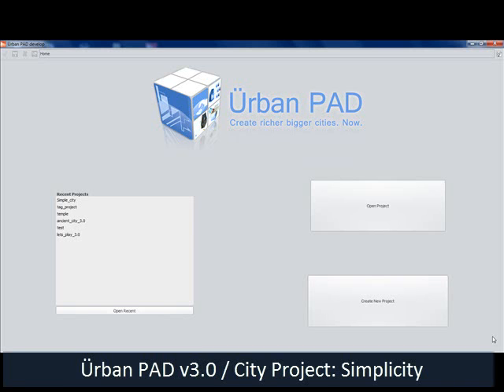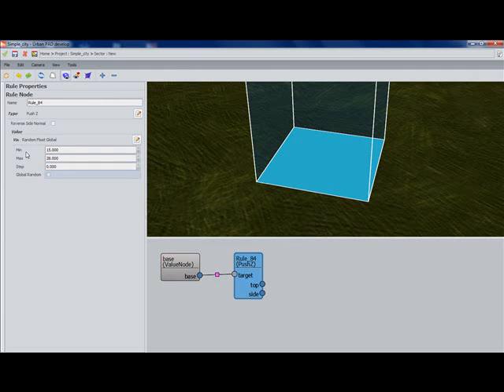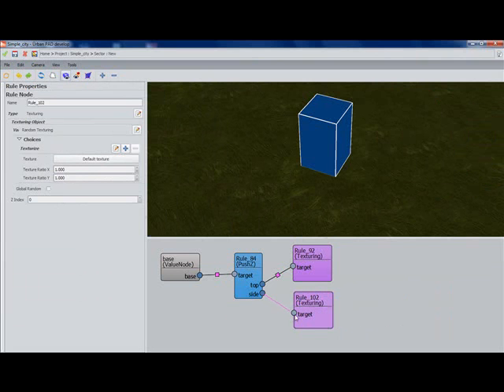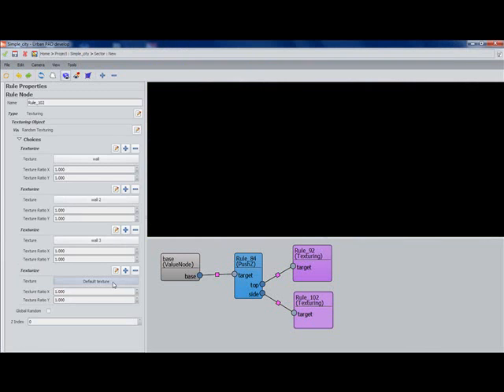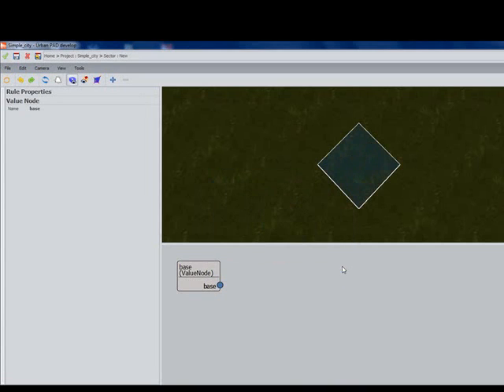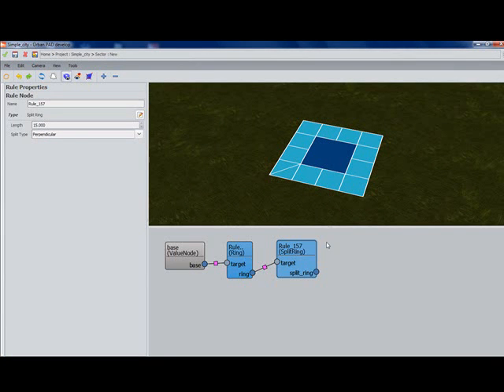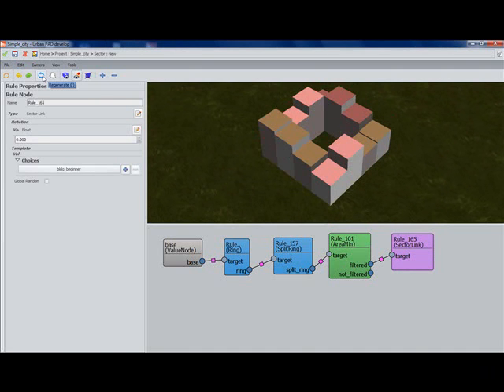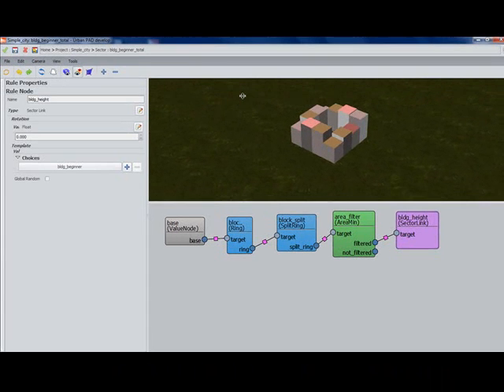Simplicity n° 1: Beginner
A 10-minute introduction to creating a basic building in Ürban PAD. You'll learn how to master the graph-based Editor workflow, create a basic template using a few simple rules, and reproduce that template on a larger surface to create a block fo buildings. Let's go!x